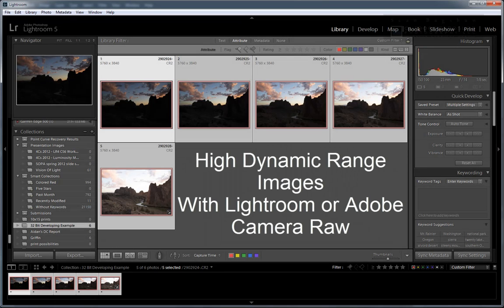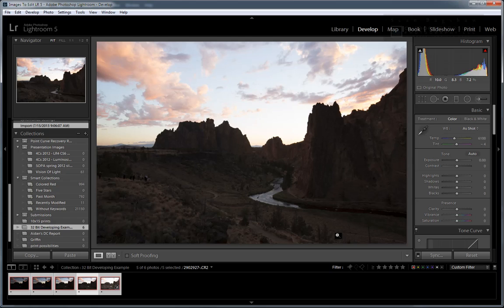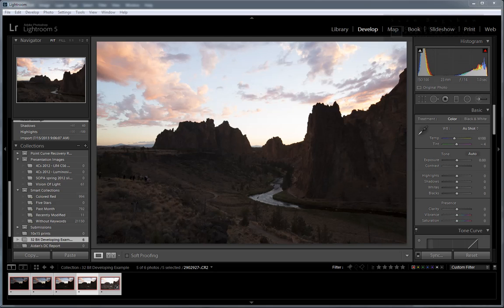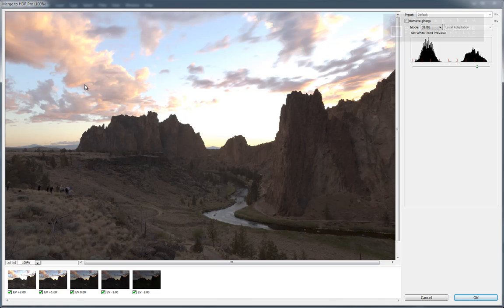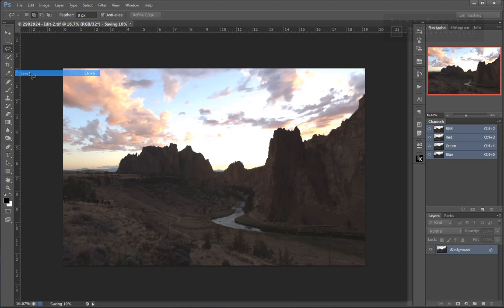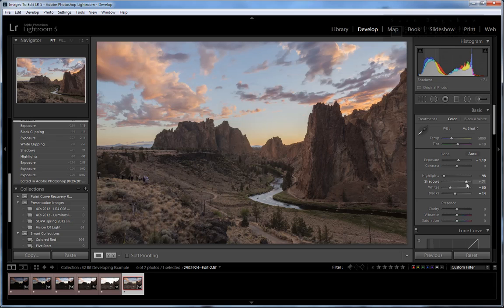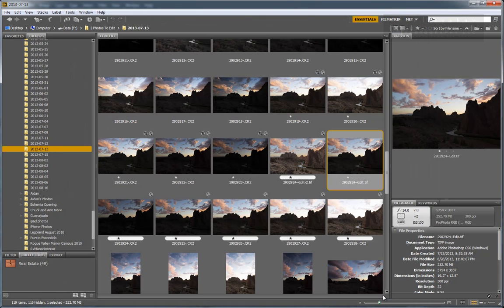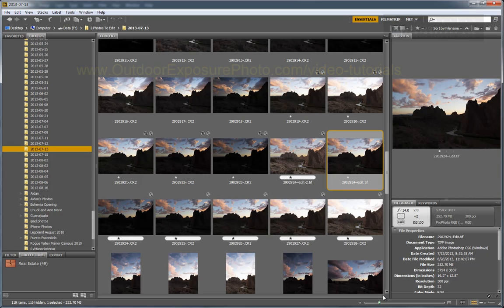Use Lightroom or Camera Raw to Create Natural 32 bit HDR Images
In this video tutorial I share a technique for quickly and easily creating natural looking 32 bit extended dynamic range images using Lightroom or Adobe Camera Raw and Photoshop. To be able to perform this technique you will need Lightroom version 4.1 or newer and Photoshop CS5 or newer. (Correction: In the video I state that ACR in CS5 will support 32-bit tiff files. It turns out that ACR version 7 is required to edit 32-bit files and that is only supported in CS6.)

It is common in outdoor photography to be confronted with scenes that have a degree of contrast that is too extreme for the camera to accurately capture in a single exposure.  Raw files from the latest DSLR cameras contain more dynamic range than ever before, making it possible to recover an amazing amount of highlight and shadow detail from a single exposure, but there are still dynamic range limitations and pushing a single exposure too far can create problems with noise, particularly in the dark areas.

Lightroom and Adobe Camera Raw provide a quick and intuitive way to combine exposures to create extended dynamic range images without the look and quality issues that you can run into with HDR tone mapping software.